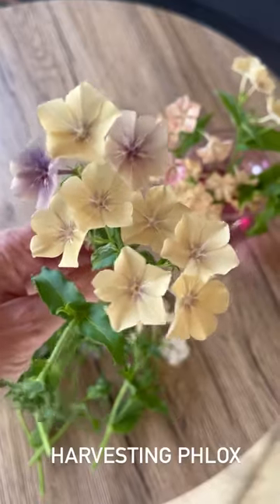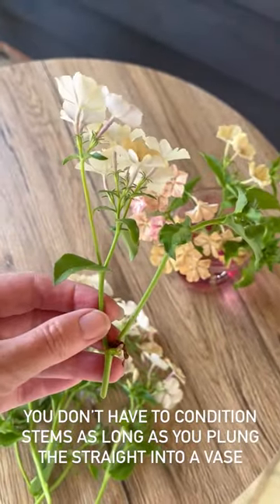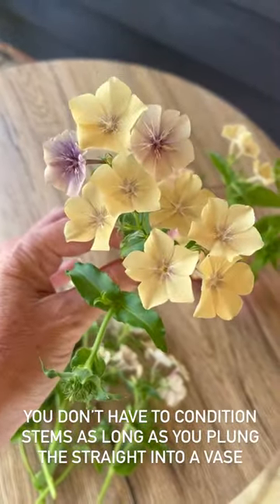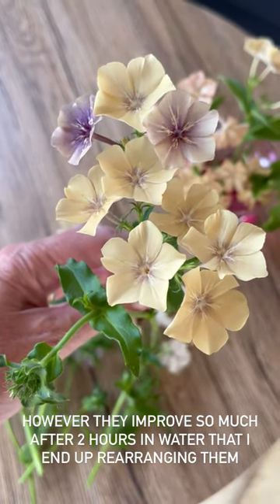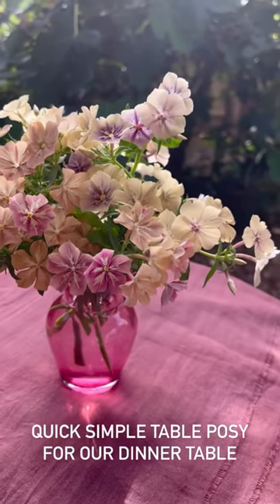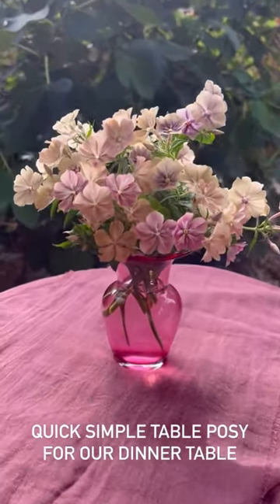Harvesting Phlox drummondii for a simple table posy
It’s hot out there and I fancy a quick simple posy for our dinner table